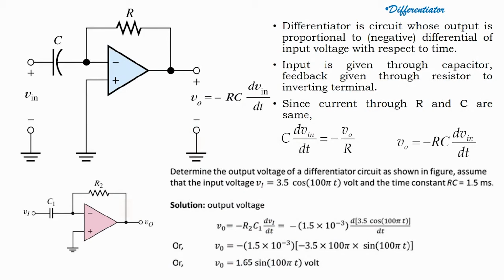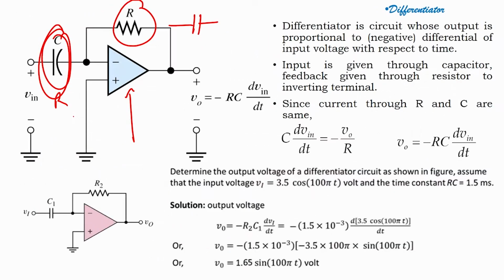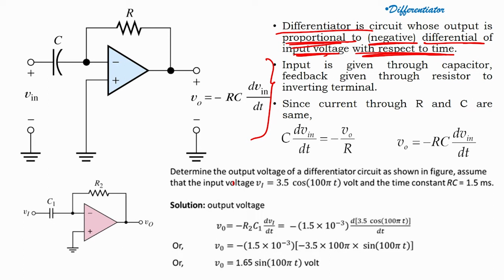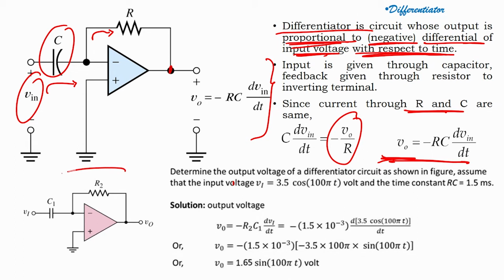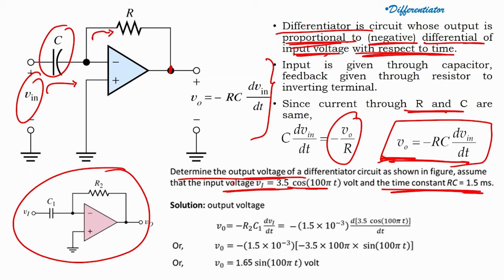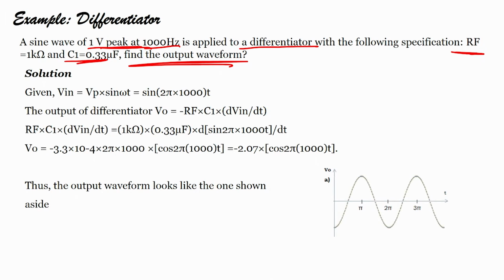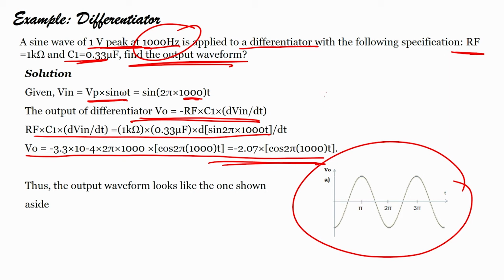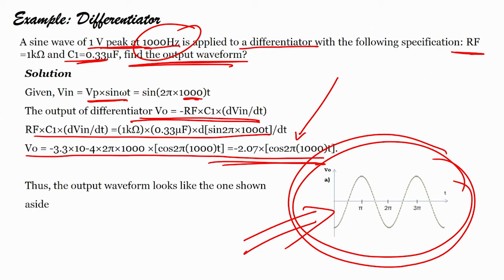Applications of Operational Amplifier_ Differentiator